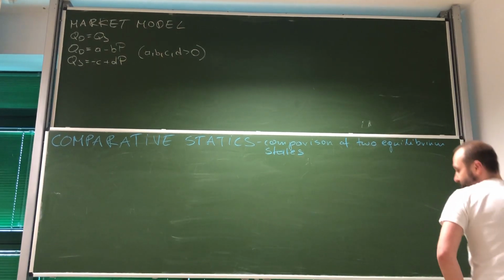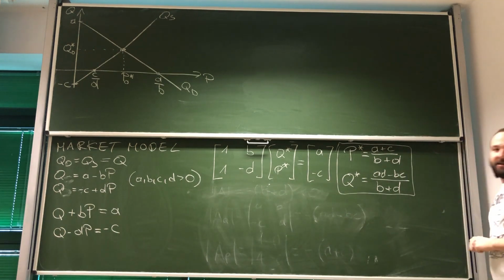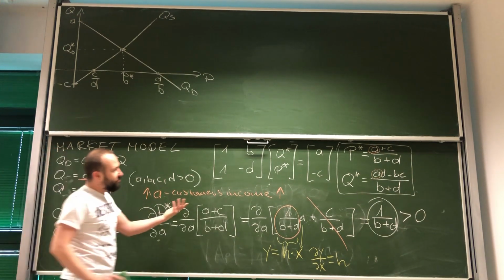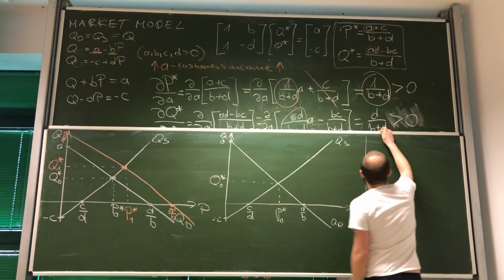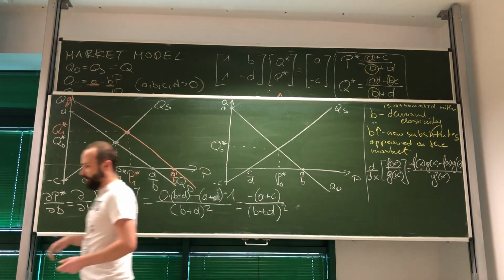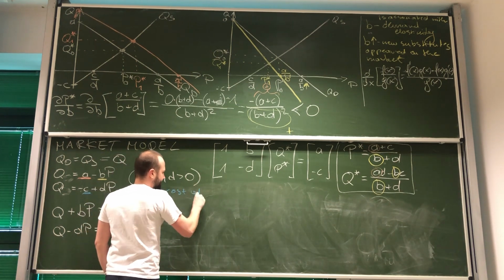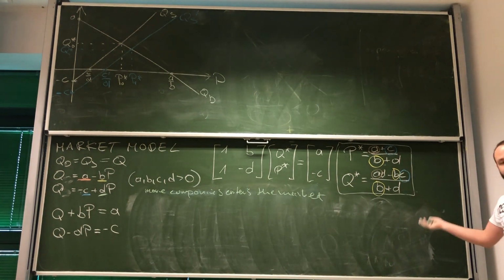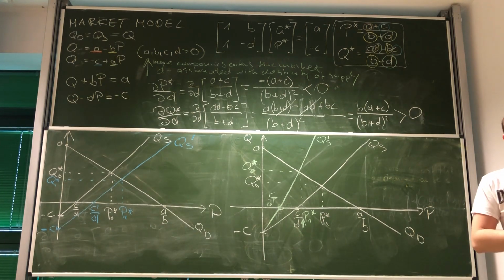10. IEA: Comparative static - Market Model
The video demonstrates how to calculate comparative static derivatives in the market model.